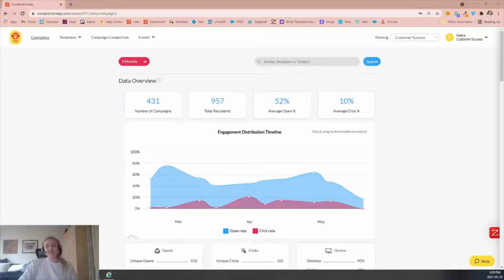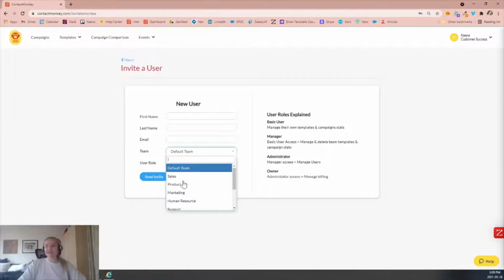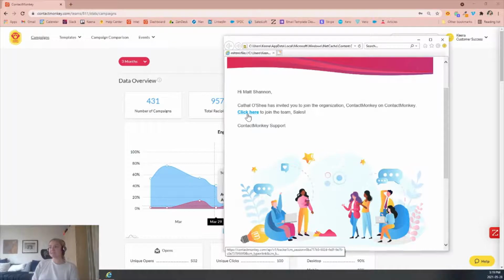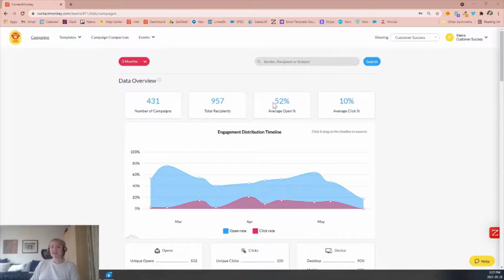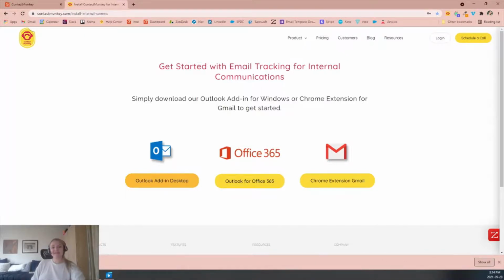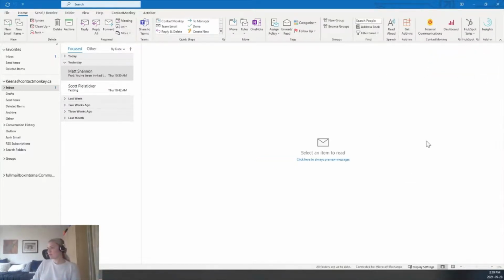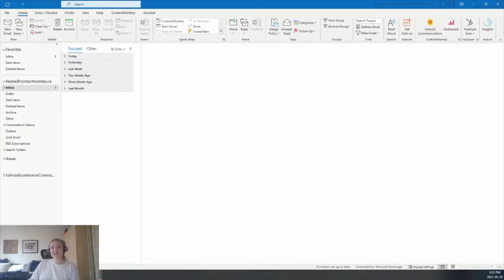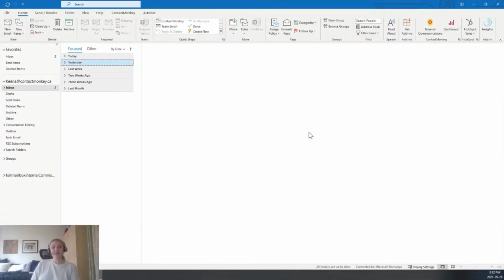Quick Start Guide For Outlook Non-365 - ContactMonkey Tutorial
If you’re getting started with an email add-in for Microsoft Outlook (non-365) this video guide has you covered. We break down ContactMonkey email integration for Outlook step by step. First, you’ll learn how to create your login credentials and build your ContactMonkey profile.

We’ll also explain how to install the ContactMonkey plugin into Outlook, activate your ContactMonkey sidebar in Outlook, and send your first test email. Lastly, we’ll walk you through finalizing your email and delivering your first ContactMonkey newsletter to employees.

You can find related resources and further instructions for getting started with ContactMonkey’s Outlook Non-365 integration

See the ContactMonkey email builder in action and create an account to get started

Still using an external marketing tool for internal communications? See why ContactMonkey’s dedicated internal communications software outperforms Mailchimp and other external tools

Discover our email builder features and learn about our responsive email template library and design service

Learn how to use internal communications software to increase employee engagement

Follow us for the latest internal communications and employee engagement tips, news, and resources!